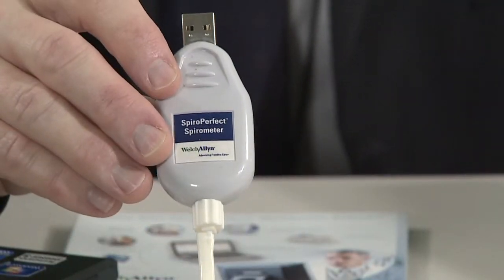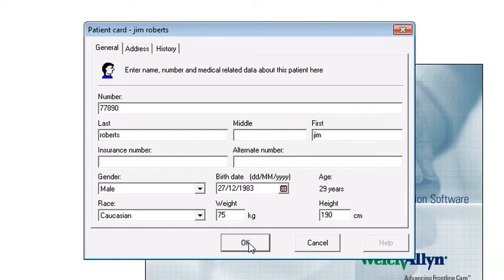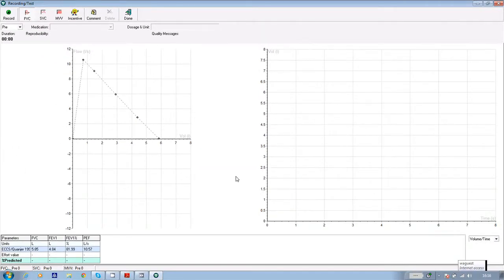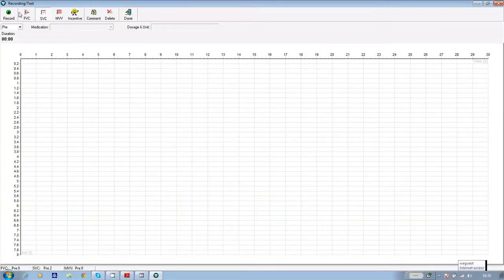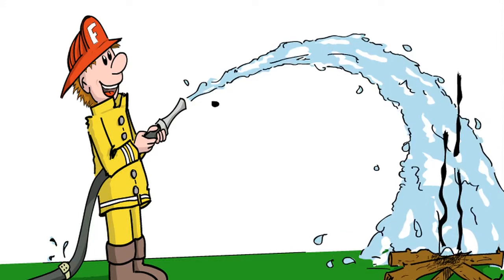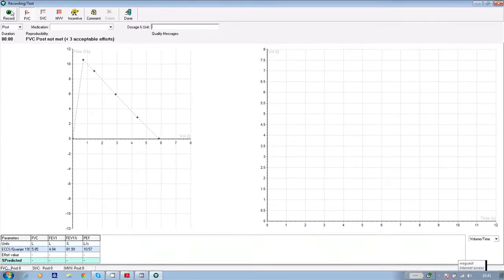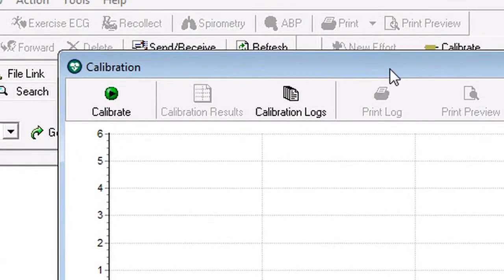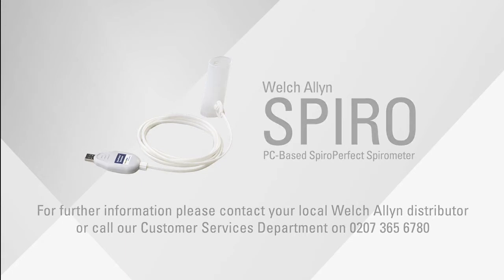Welch Allyn PC-Based Spirometer User Guide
A user guide for the Welch Allyn PC-based Spirometer. To see the Welch Allyn PC-Based Spirometer on the Medisave UK website go